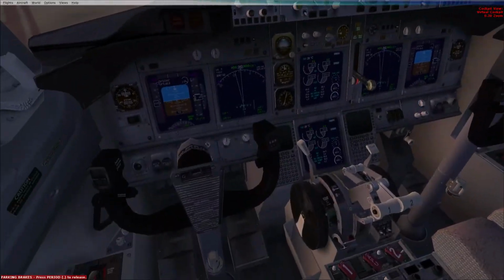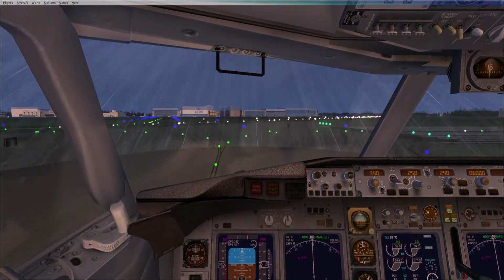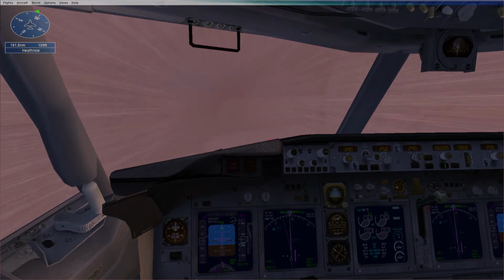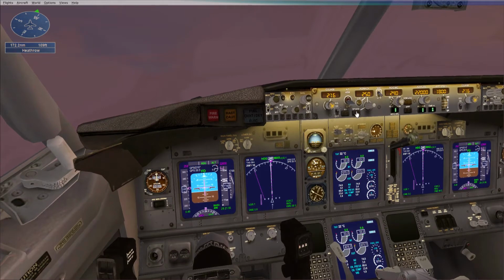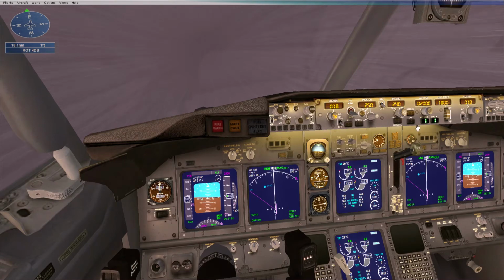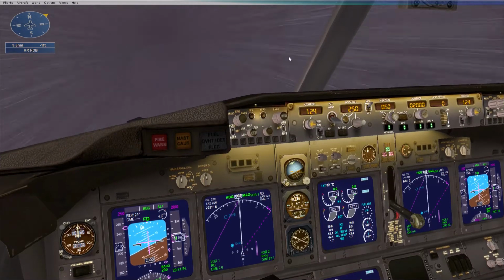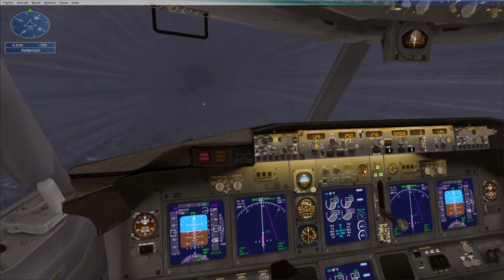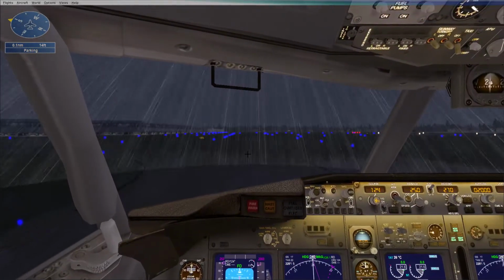FSX Mission: Amsterdam-London Airline Run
Take a Boeing 737-800 full of passengers on a scheduled
airline flight from Amsterdam to London. Estimated time to
complete: 45 minutes.

This one I'm still learning the instruments & it shows.

Happy flying!